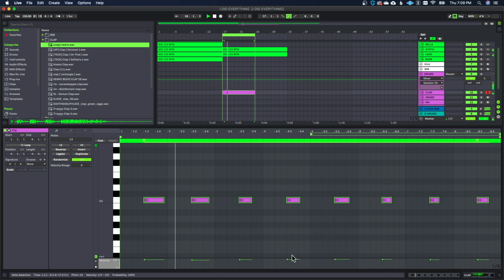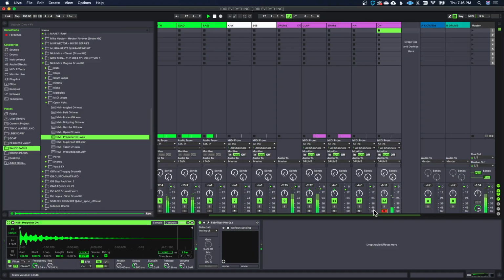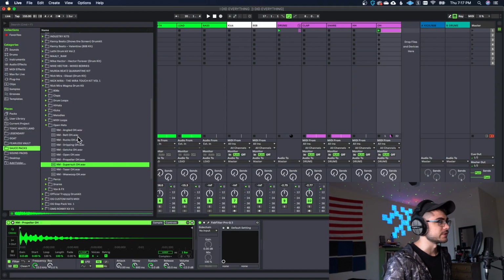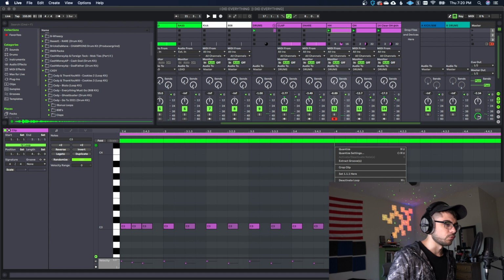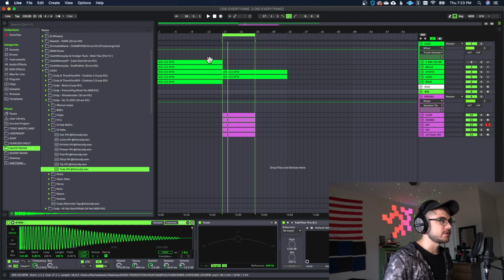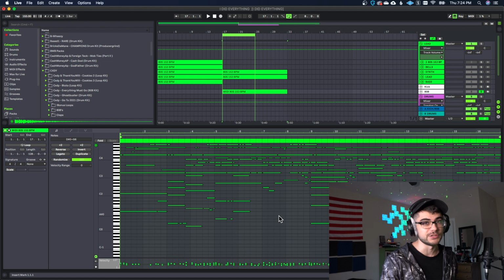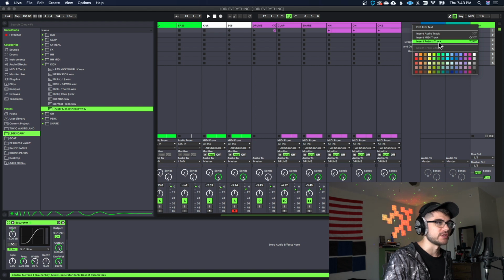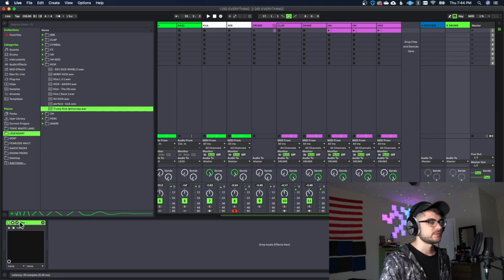HOW TO MAKE INTERNET MONEY TYPE BEATS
This is a tutorial on how to make beats like Internet Money!

FREE Packs!